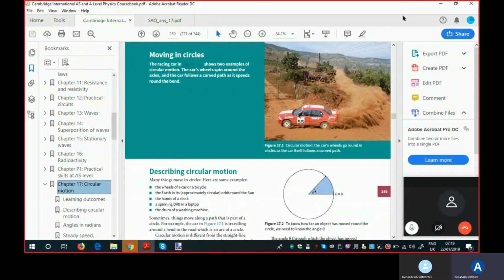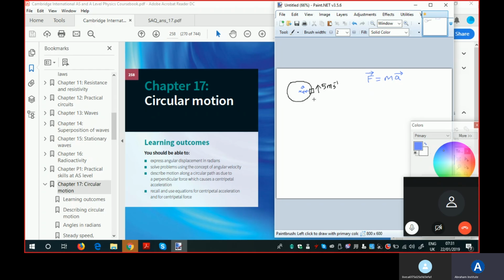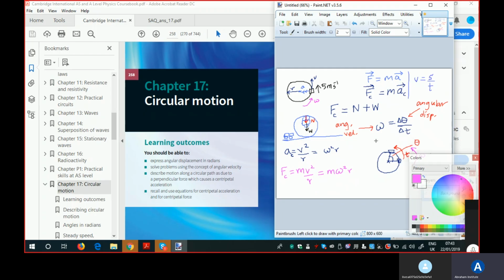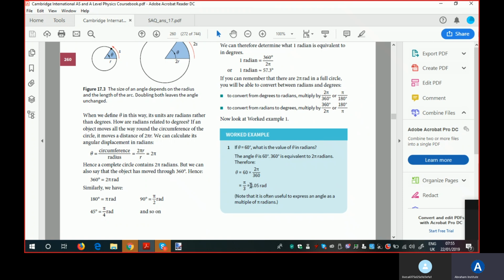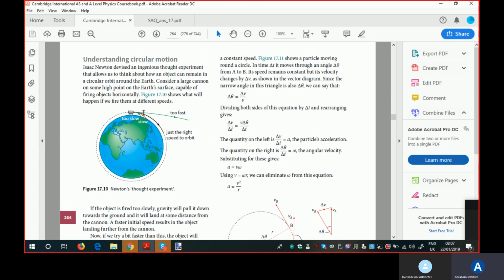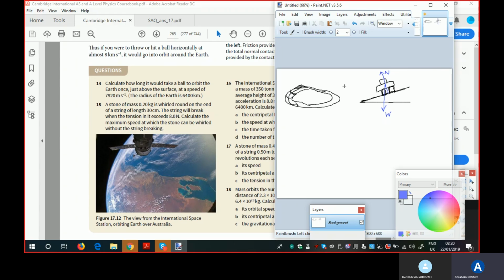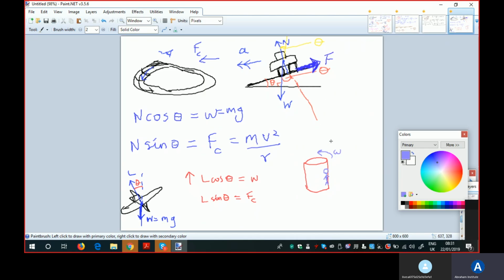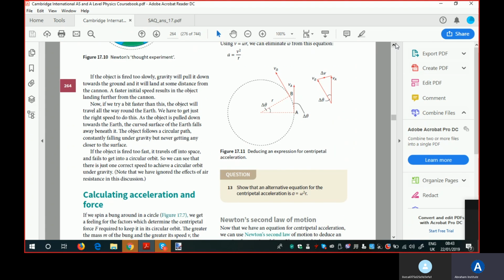17. Circular motion | CIE AL Physics | Theory